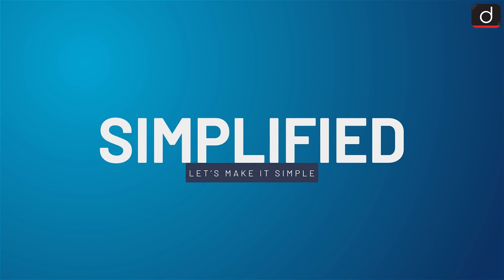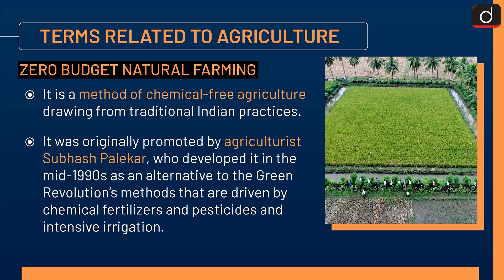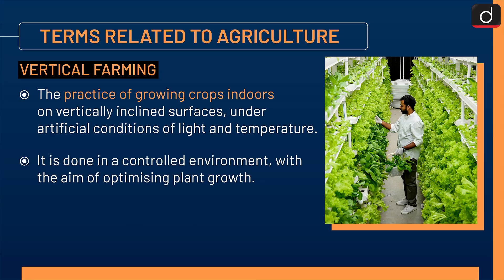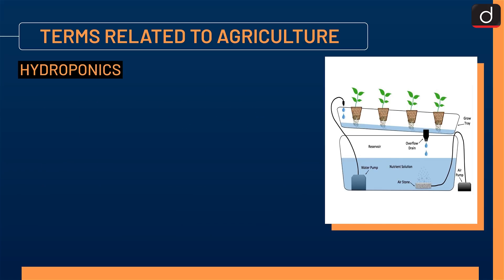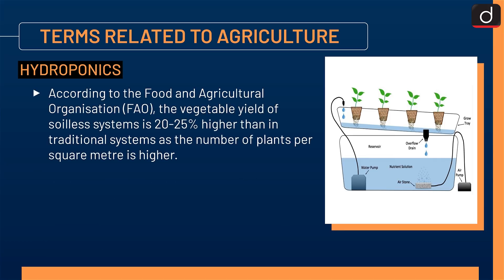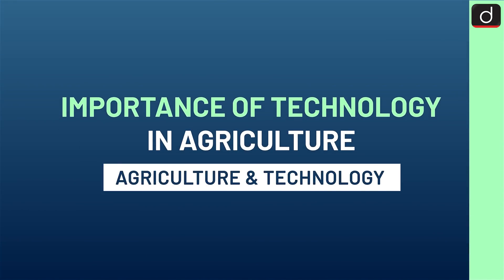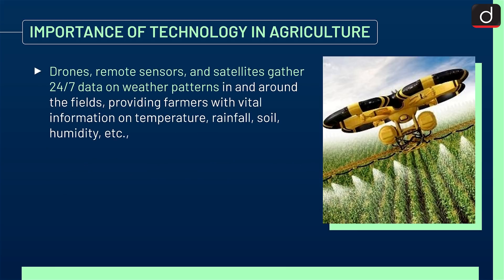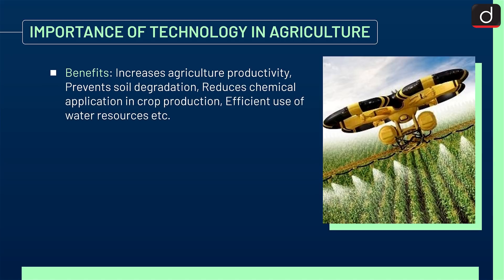Agriculture & Technology - Simlified | Drishti IAS English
Agriculture is defined as the art, science and business of producing crops and livestock for economic purposes. After the Green Revolution, there has been an increasing trend in the use of machines in farm operations. This has led to the mechanization of Indian agriculture.

Introduction
Terms related to Agriculture
Zero Budget Natural Farming
Vertical farming
Hydroponics
Aquaponics
Aeroponics
Importance of Technology in Agriculture
Government Initiatives

Drishti IAS presents to you a programme, SIMPLIFIED - covering all static relevant and important topics from UPSC and state PSC points of view.

In this program, one particular topic of a subject will be discussed in a comprehensive and concise manner covering factual information along with conceptual ideas. This will make it easy for the aspirant to understand, retain and draw interlinkages. This programme will help not only in prelims but also in all Mains as well as in Essay papers.